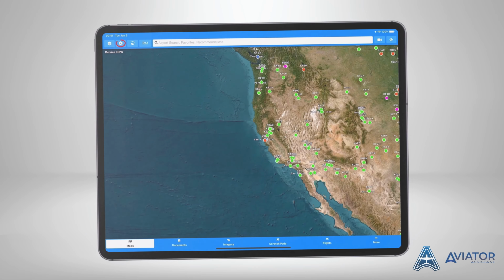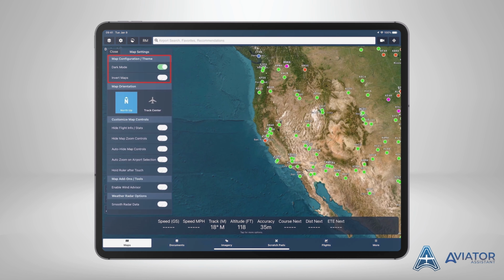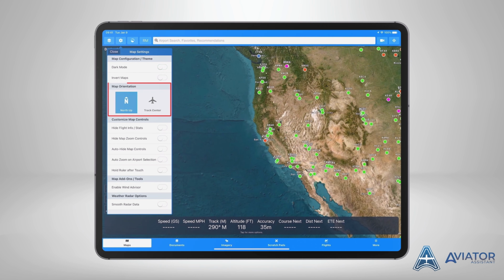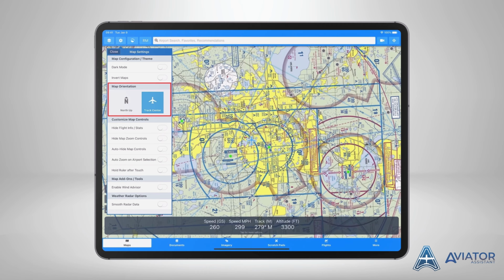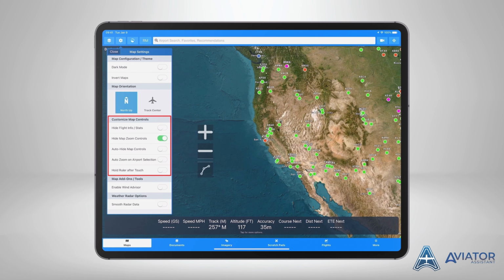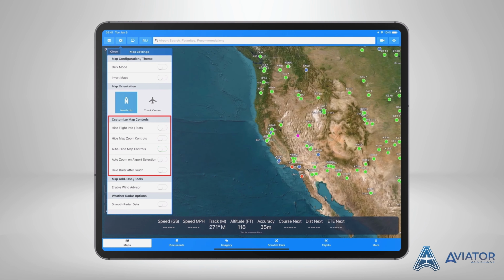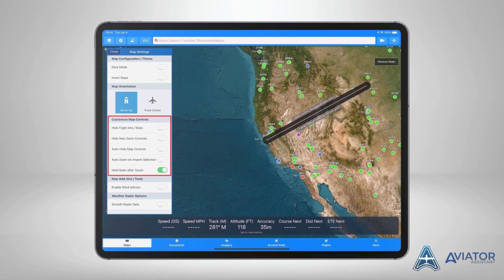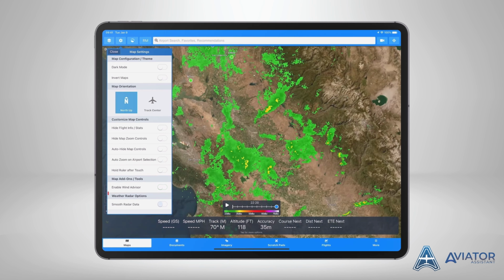Aviator Assistant - Understanding Map Settings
Elevate your flight planning experience with Aviator Assistant's map settings. In this tutorial, we'll explore all the options available to personalize your map. From dark mode to wind advisor, zoom controls to flight stats, learn how to get the most out of our app. Watch now and discover the power of tailored navigation.